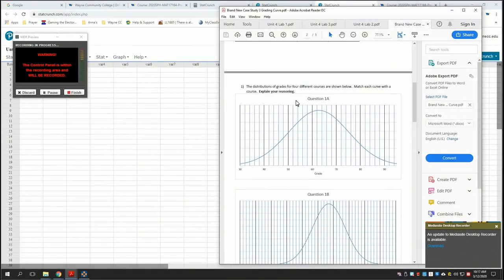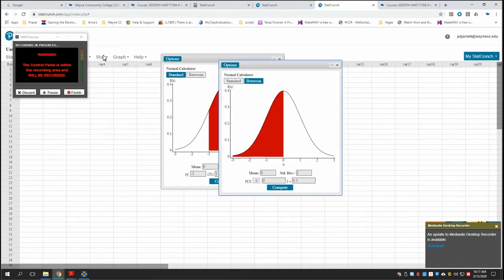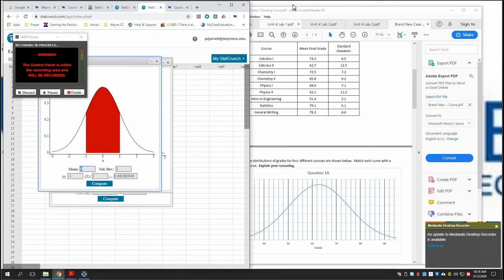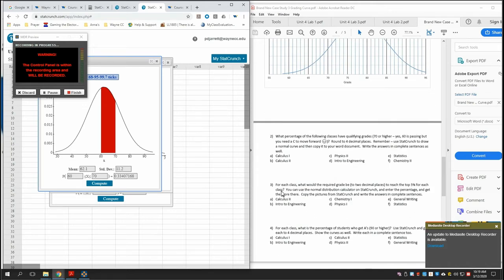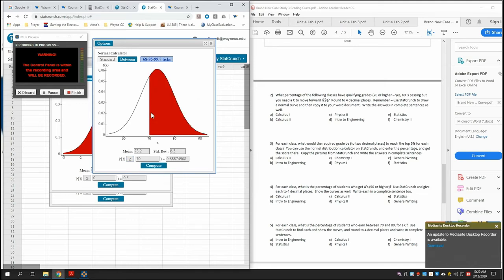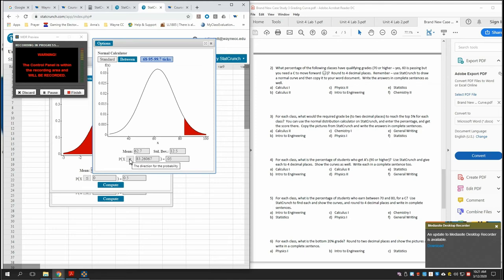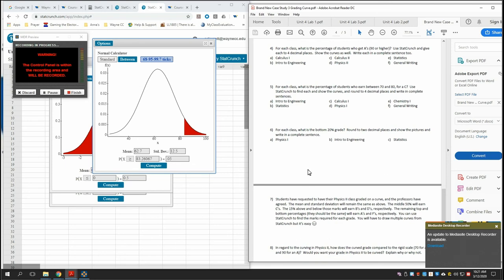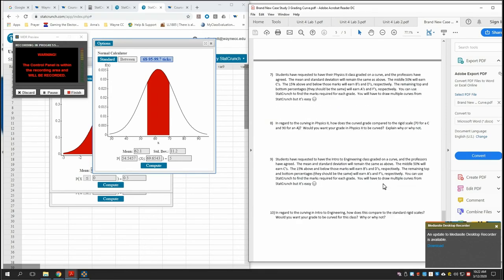Help Video for Case Study 3 in Mr. Jarrett's MAT 152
How to use the normal calculations in the case study 3